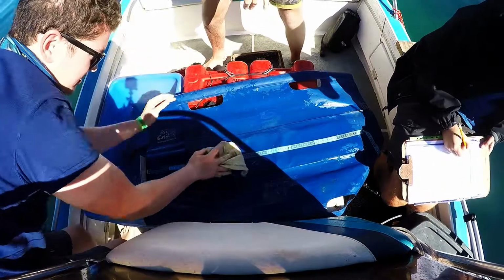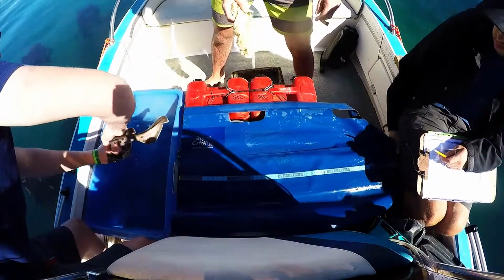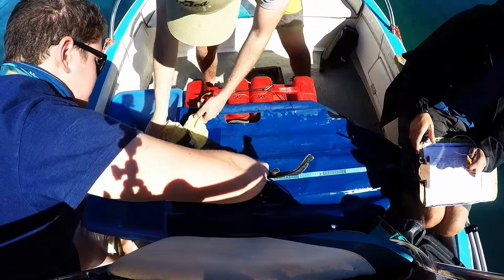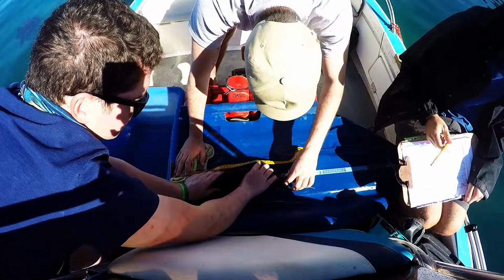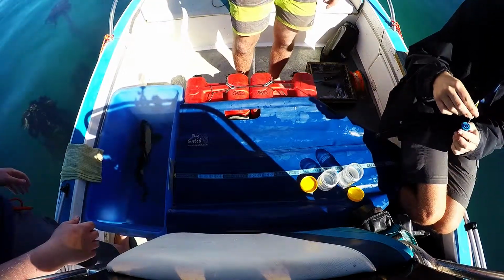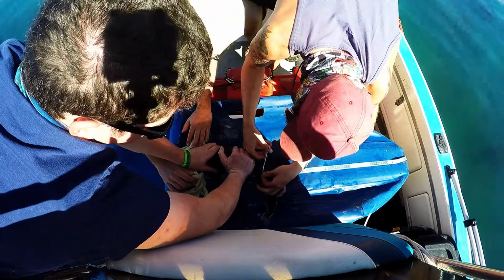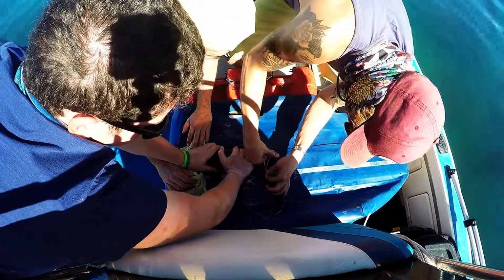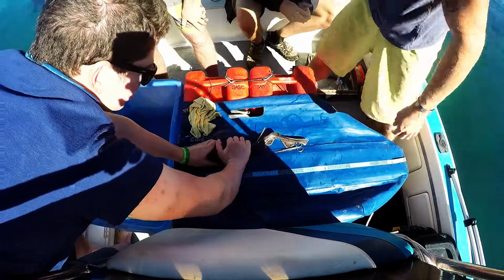Shark Tagging and Fin Clip Methodology